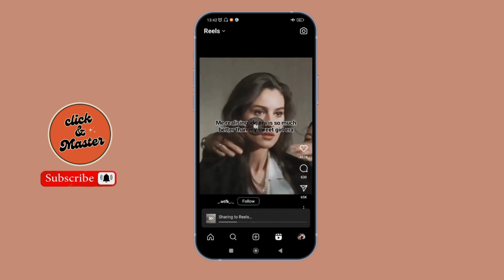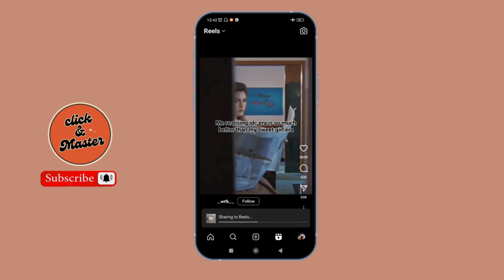How to edit videos in Snapchat without Posting ?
Welcome to our complete guide on "How to Edit Videos in Snapchat Without Posting"! If you're looking to edit your videos in Snapchat but don't want to share them right away, this tutorial is for you. We’ll show you how to save your videos, apply filters, add effects, and tweak your Snapchat video content without posting it. Whether you’re practicing editing or just want to perfect your video before posting, these easy tips will help you do just that.

In this video, we will show:

How to save Snapchat videos after editing
Snapchat video editing tips without posting
How to use Snapchat editing tools and effects without sharing
How to save edited Snapchat videos to your gallery